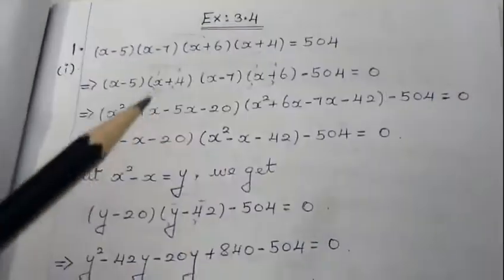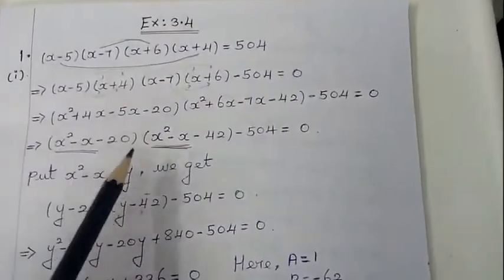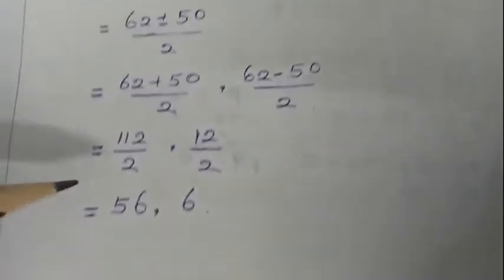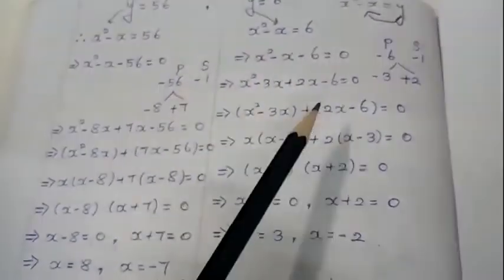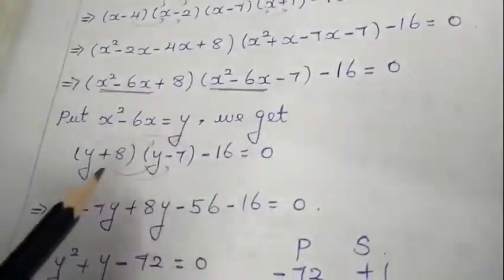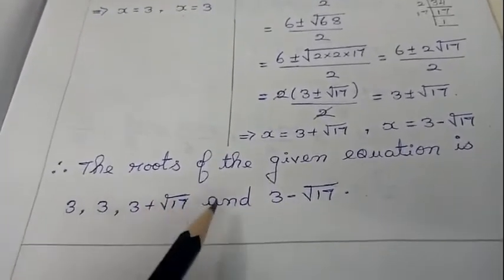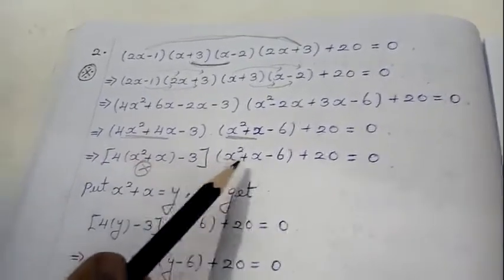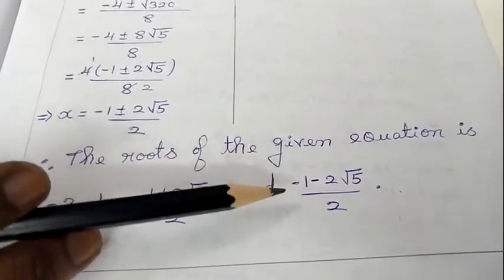XII-MATHS (THEORY OF EQUATION) PART:6